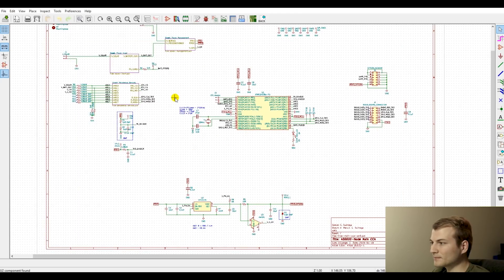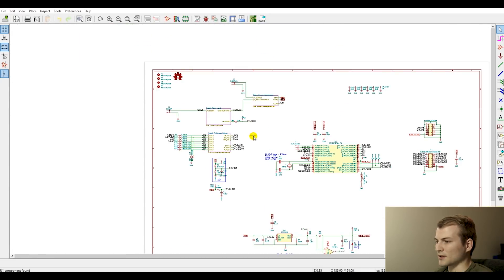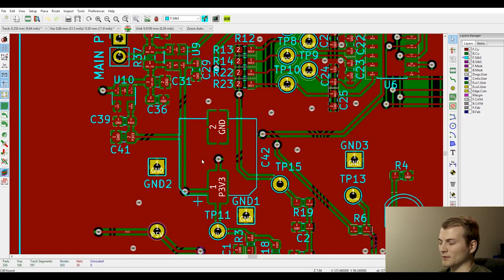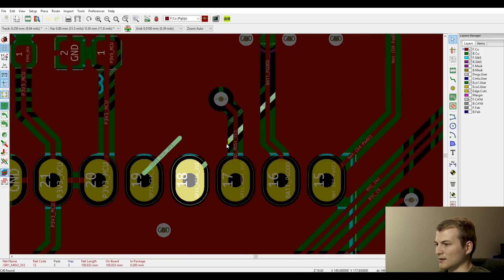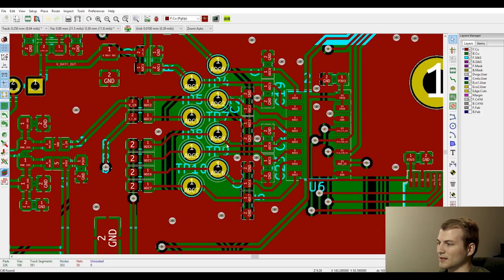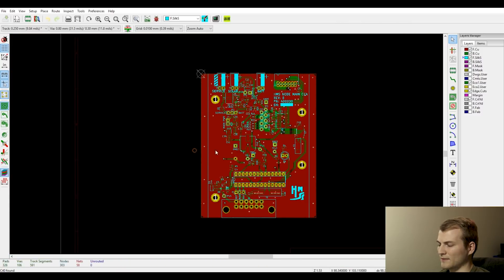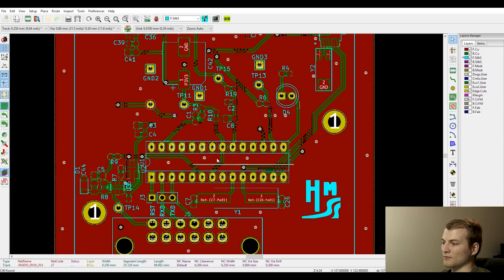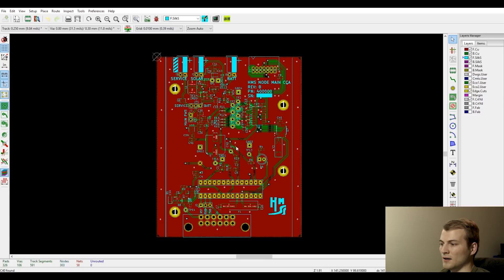Sensor and Peripheral KiCad circuit - User Submissions #2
In this user submission, we go over the layout of the schematic and PCB of an Atmega328 based circuit that interfaces with various sensors and peripherals.